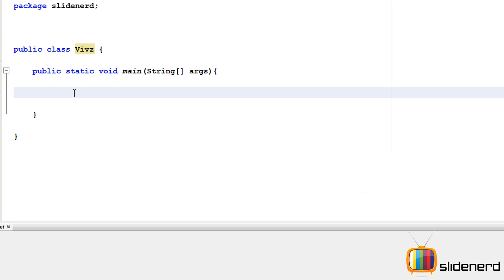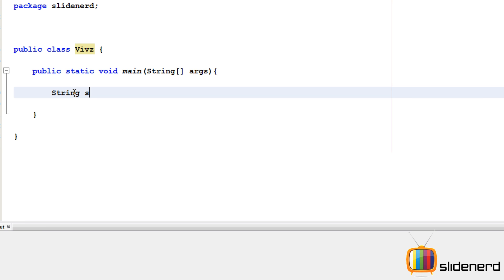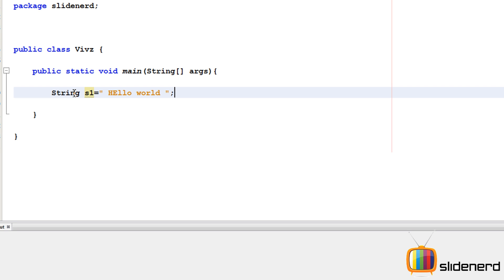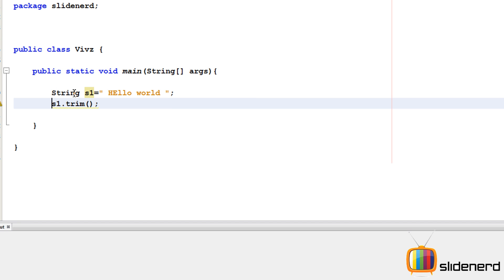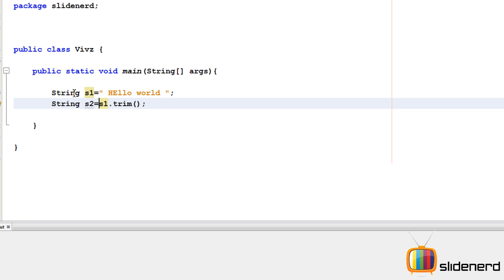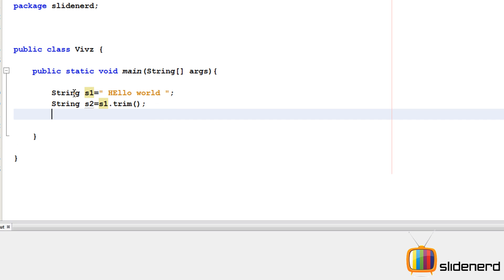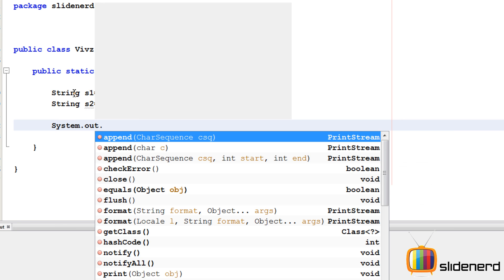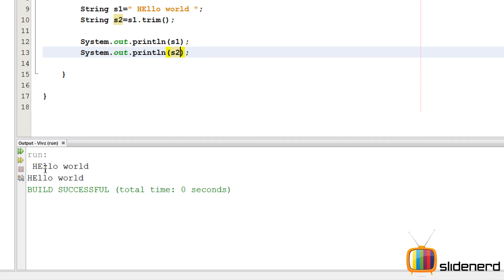87 Java Remove Blank Spaces from String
This video shows a simple Java program to remove additional blank spaces from the start and end of the string using trim() function